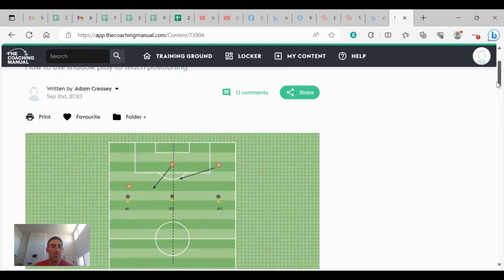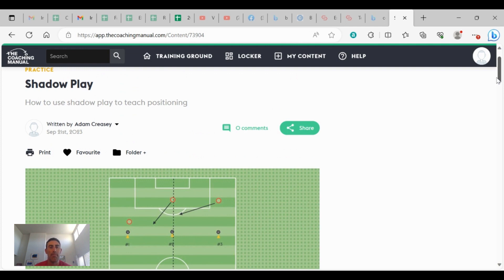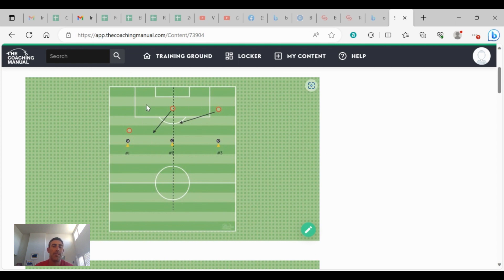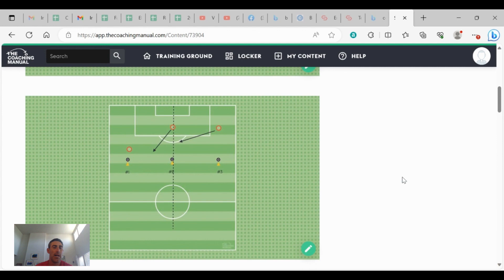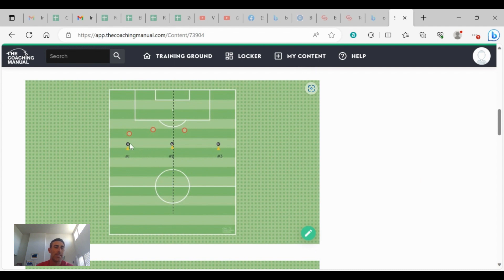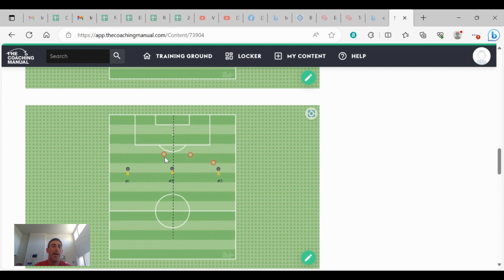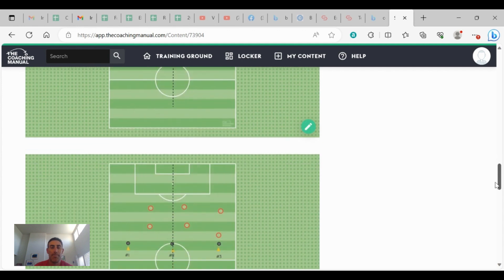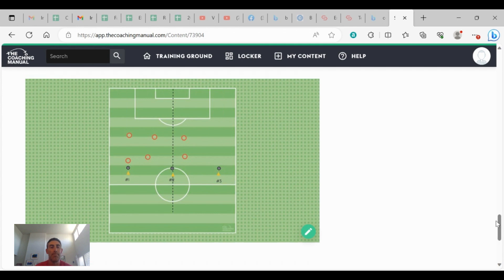Shadow Play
How to use Shadow Play to teach positioning and positional play.